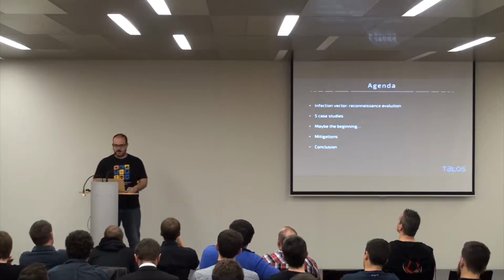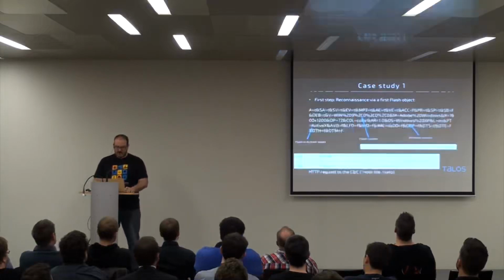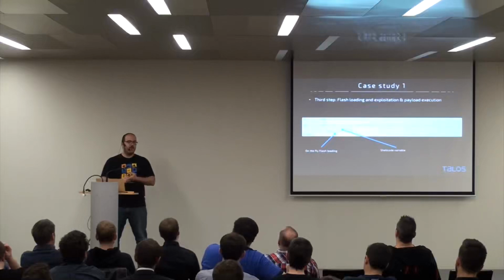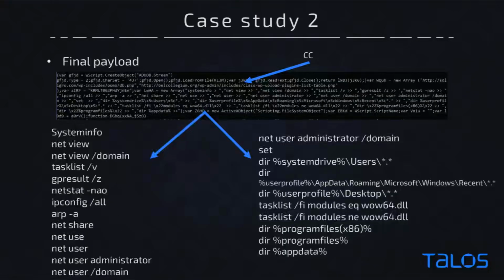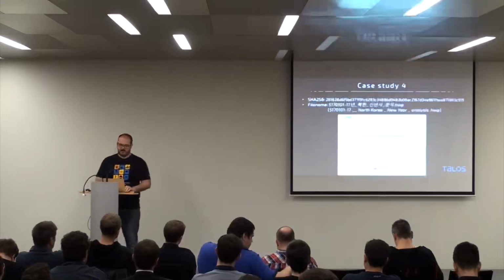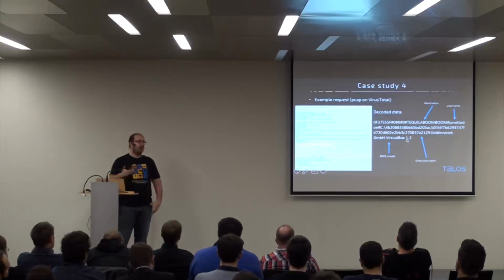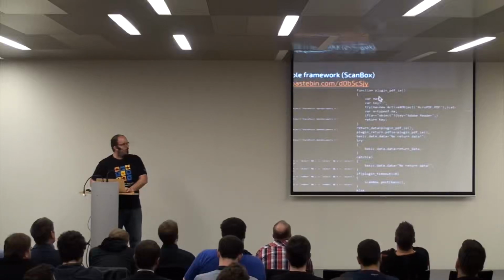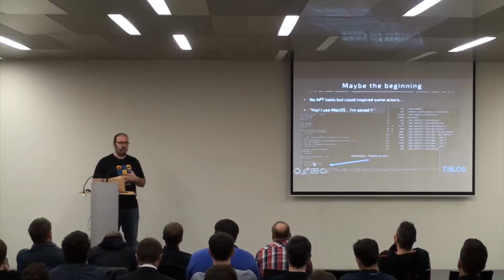Modern reconnaissance phase on APT Paul Rascagnères